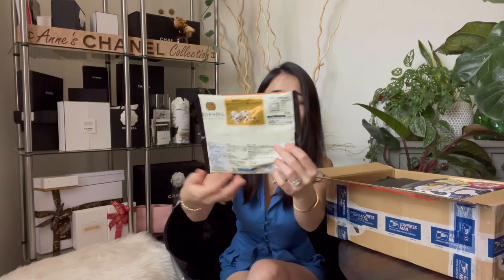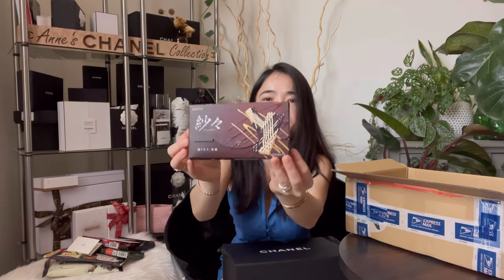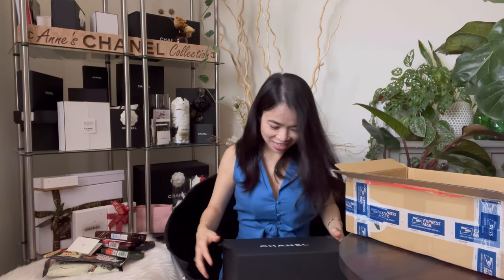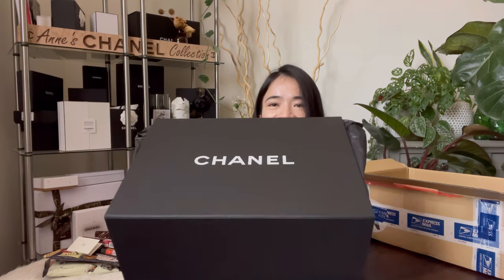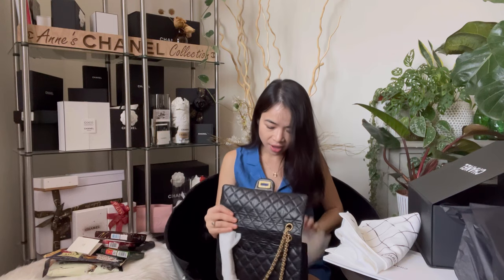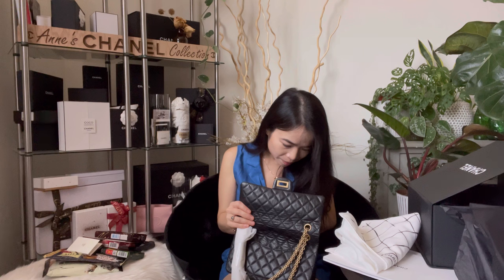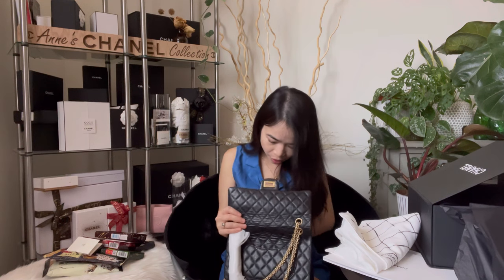VINTAGE CHANEL UNBOXING | Where I buy and authenticate my vintage Chanel bags 🫣🙌🏻🧐😊♥️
Hi guys,

It’s Anne. Thank you so much for visiting my channel again. I hope you enjoy the video.

Vintage Classiques: @vintageclassiques

Also,
Zekosauthentication.com

I have two more sellers that I buy with when it comes to vintage finds. Can’t wait to share with you their names and businesses in future videos!

Love,
Anne

Video comparison for 255 in older series vs newer ones is included top left  corner for ya!!!